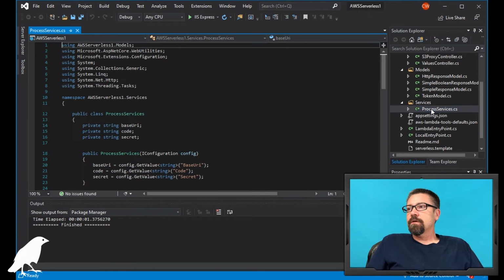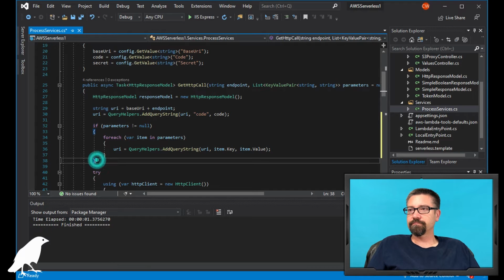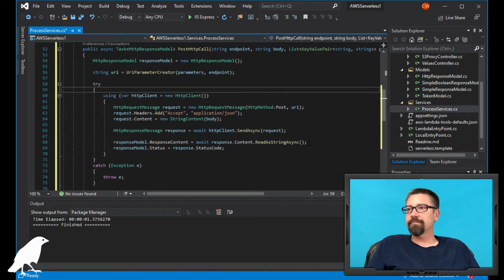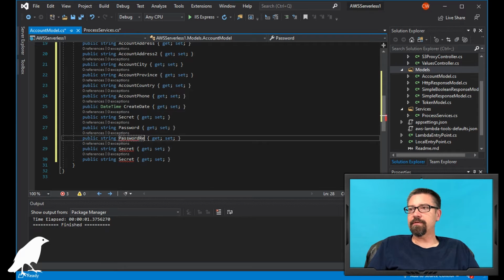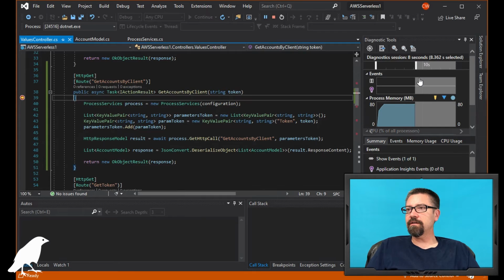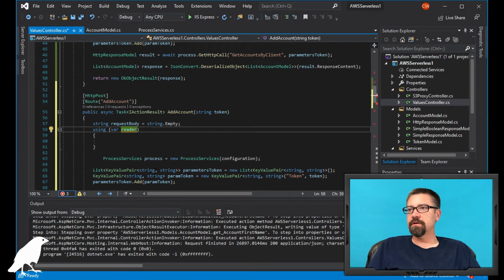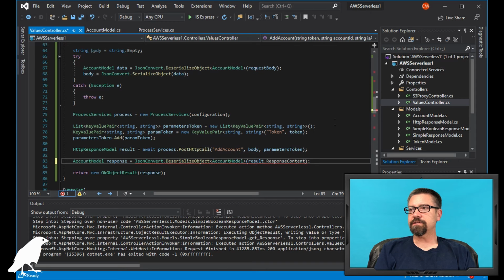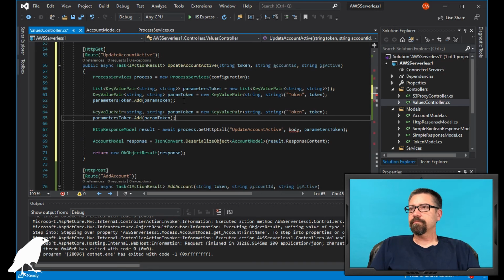EASILY ADD MAJOR FUNCTIONALITY TO YOUR APP By Including Cloud Services With VS Core C# AWS Extension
This tutorial demonstrates how to add Cloud Services to your Lambda Project to include account functionality to your Serverless API.

Hardware Suggestions